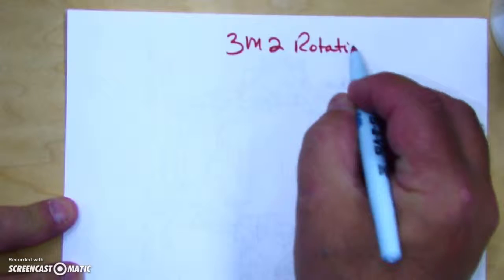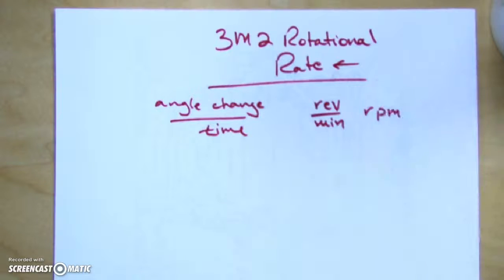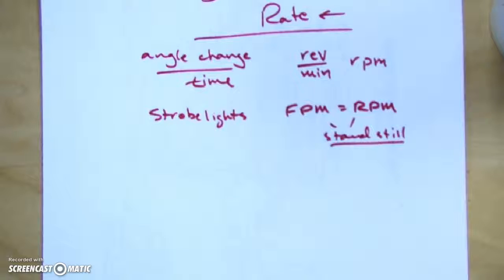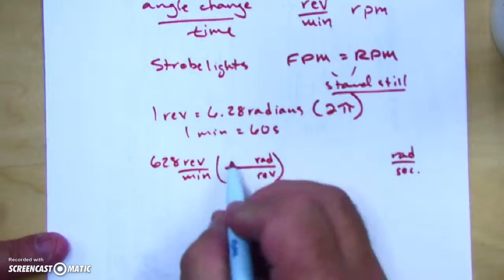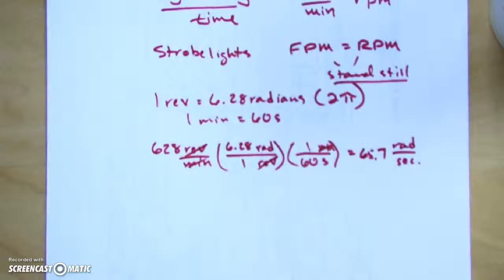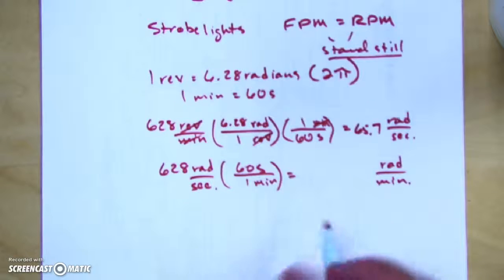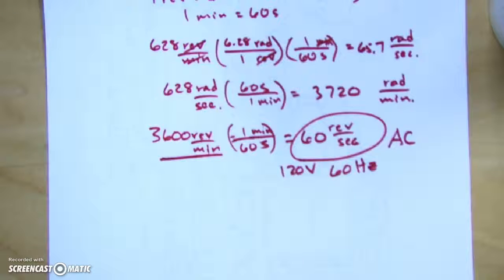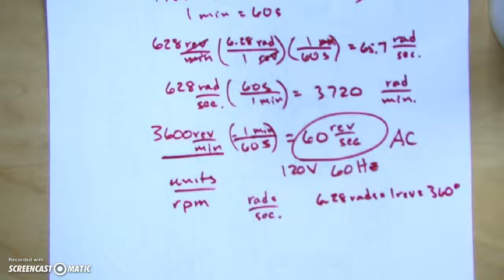PT1 Video 3M2 Rotational Rate